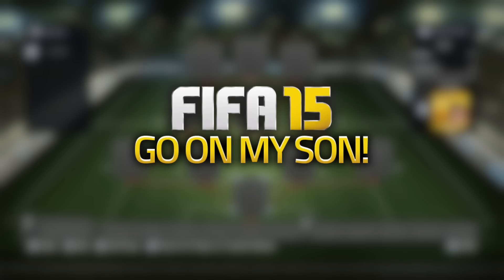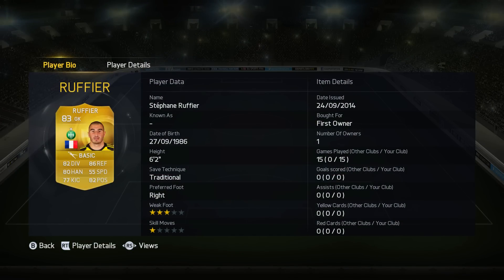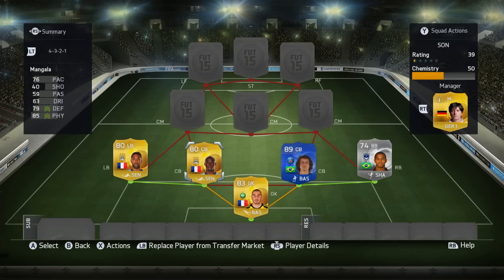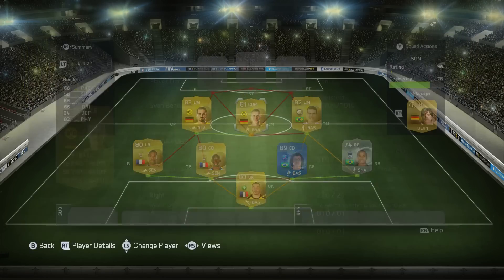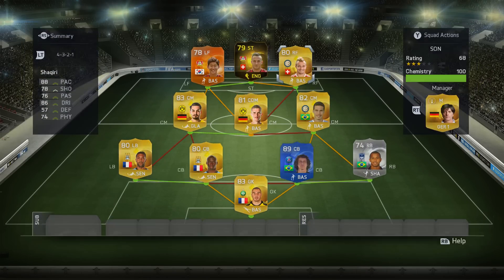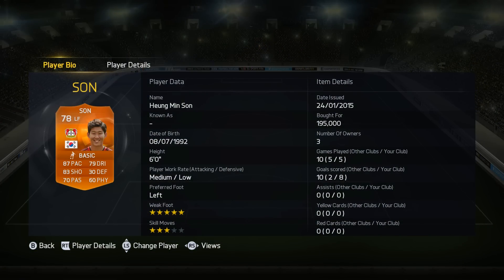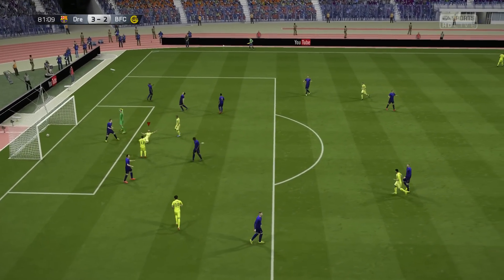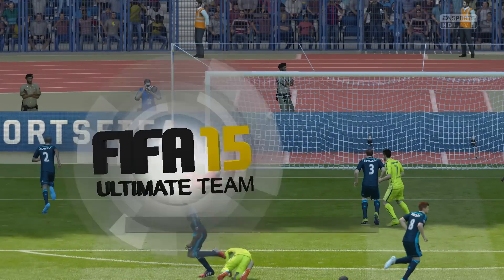FIFA 15 - MOTM SON IS KING! 900K COLOURFUL SQUAD! (FIFA 15 ULTIMATE TEAM)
I record with the Elgato Game Capture HD60! It's such a quality device! If you'd like one, here's there website!

Today i provide you with a fifa 15 ultimate team video.